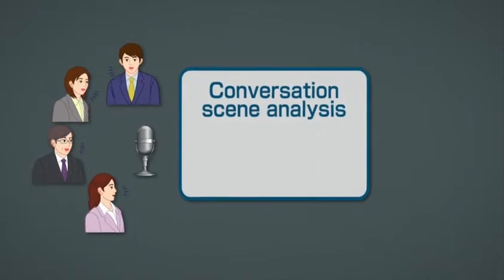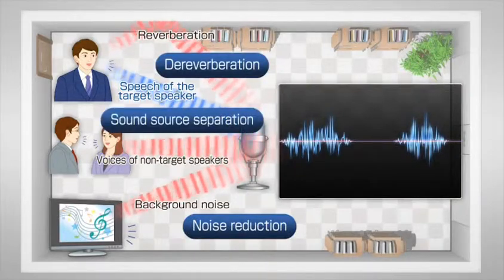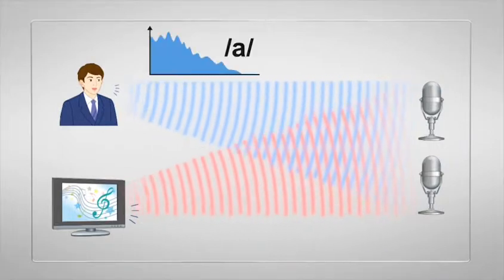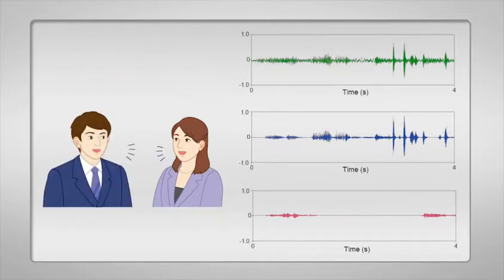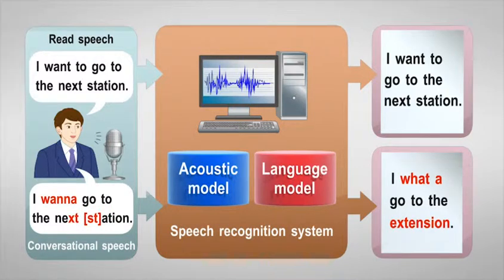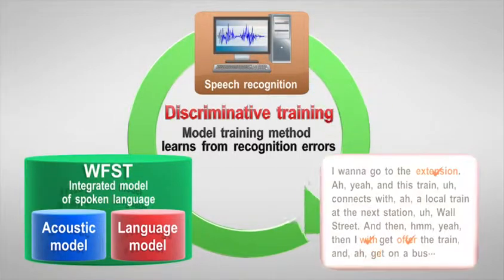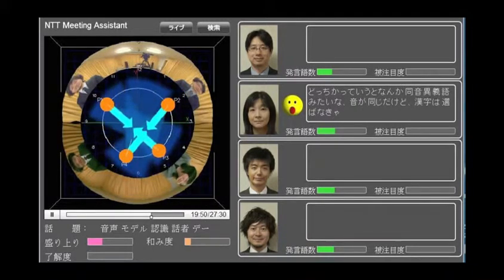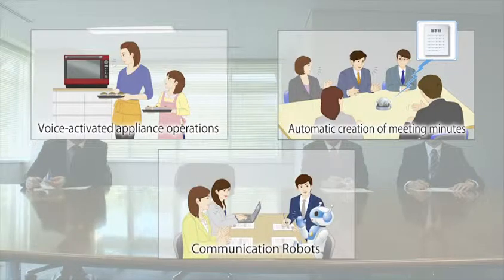Speech and audio signal processing technologies for conversation scene analysis